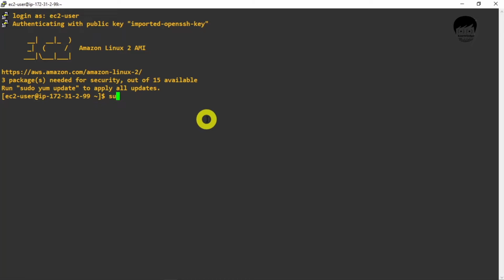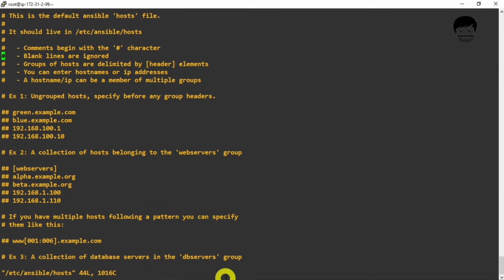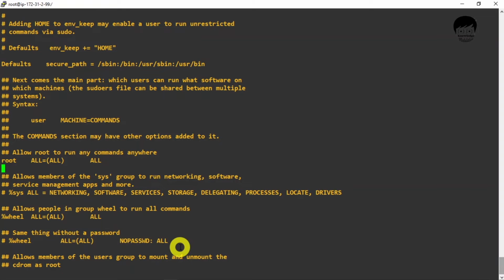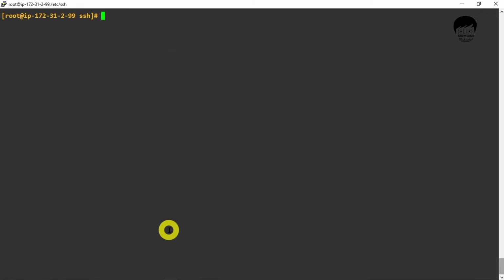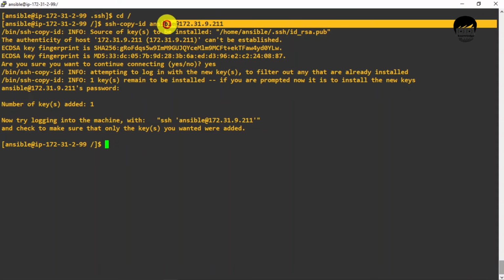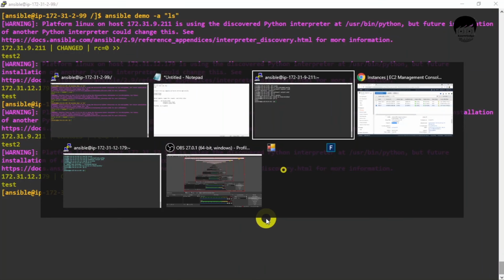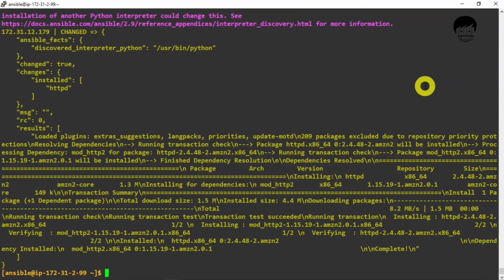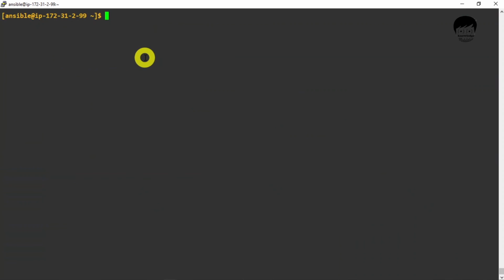Ansible Configuration | DevOps Tutorial | Ansible Hands On Tutorial - Knowledge Modulation - English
In this video I have explained How to install Ansible on Linux platform, here I installed it on AWS Amazon Linux AMI, also configuration of Ansible explained.
for DevOps Ansible is nothing but a configuration management tools which is working on push base technology.
for automation and for building CI/CD pipeline its is used and most commonly used tool.